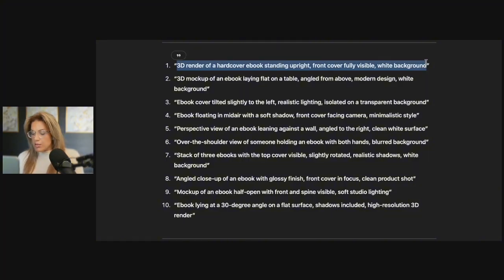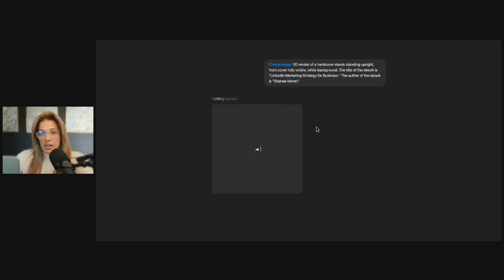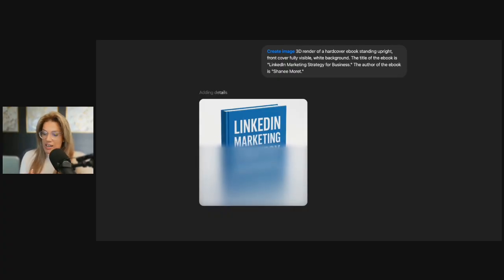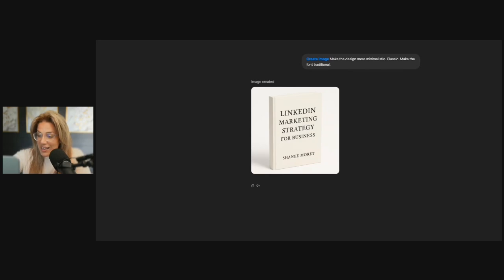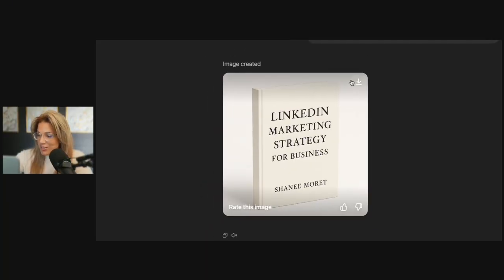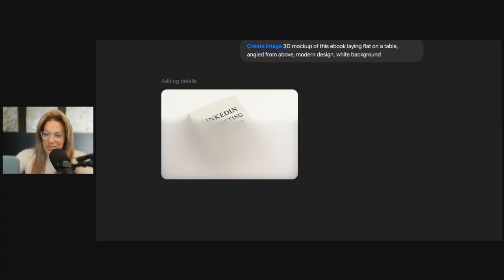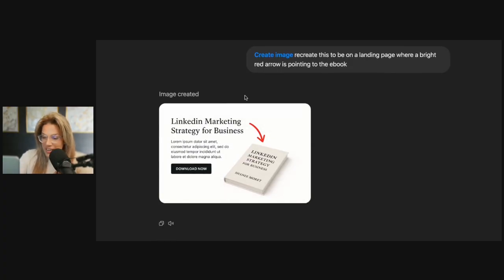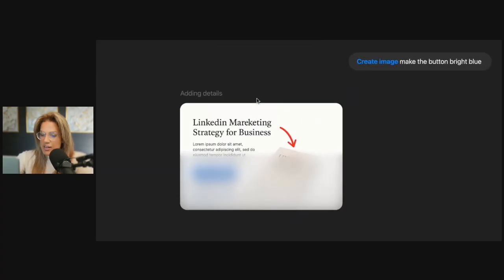Create 3D Book Covers in Minutes with ChatGPT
In this video, I’ll teach you how to make awesome ebook covers using ChatGPT. A year or two ago, this took tons of time and work. Now, you just need one simple idea, and boom—done! I’ll show you how I do it, step by step, so you can make your own ebook cover too.